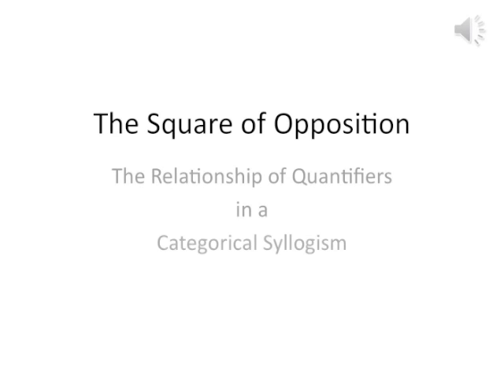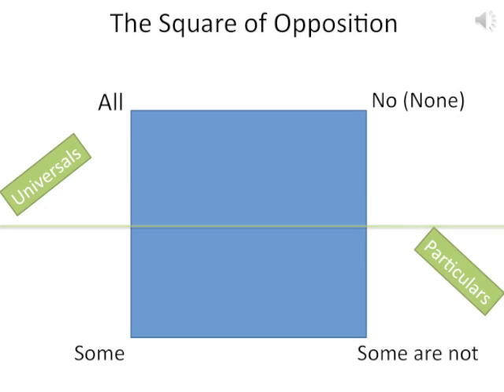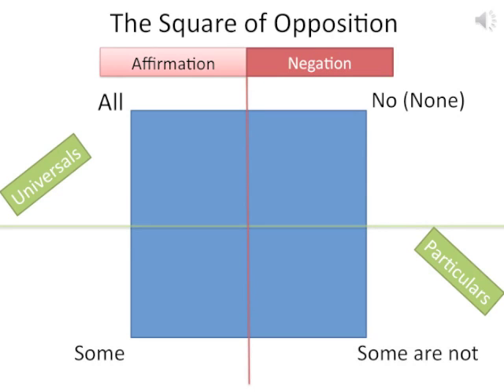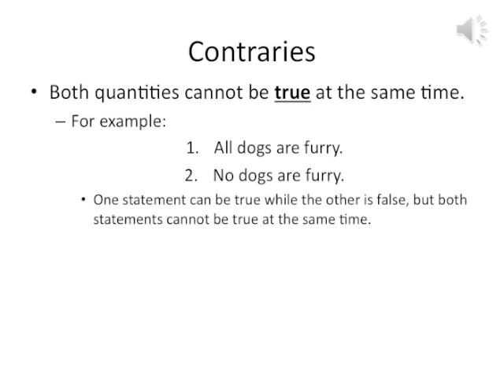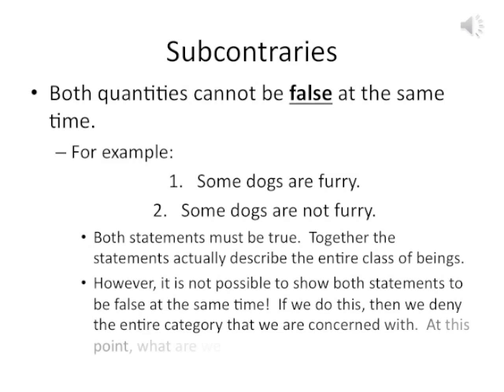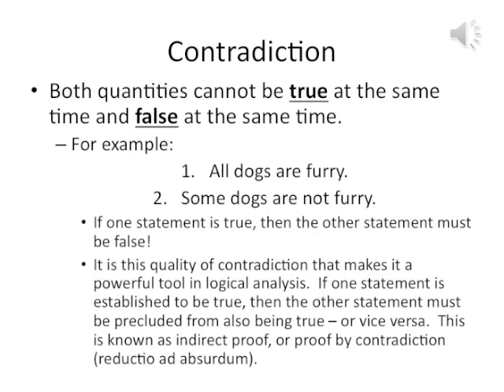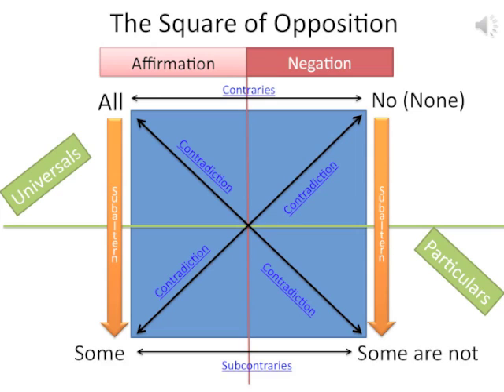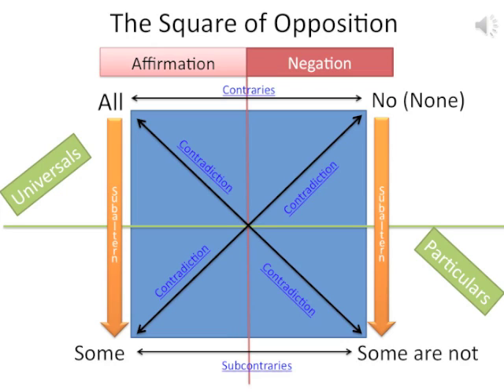The Square of Opposition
An explanation of the quantifiers in a categorical syllogism.